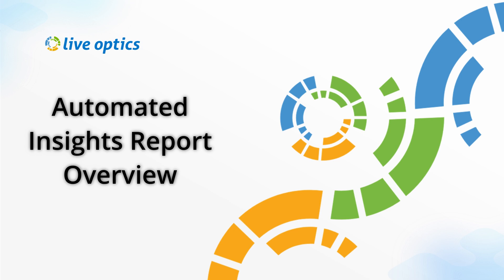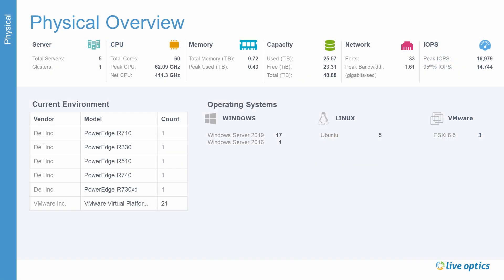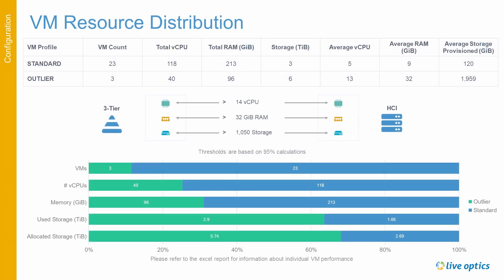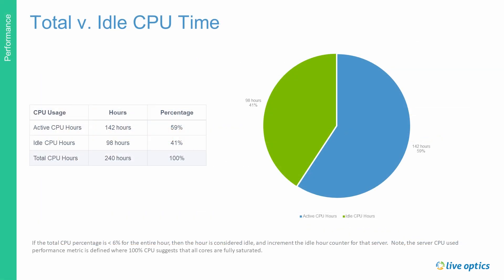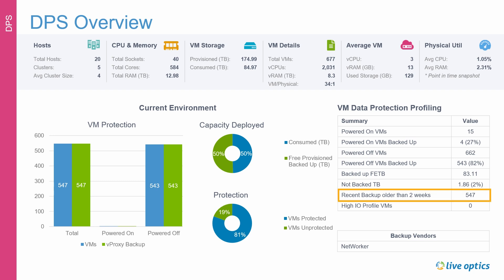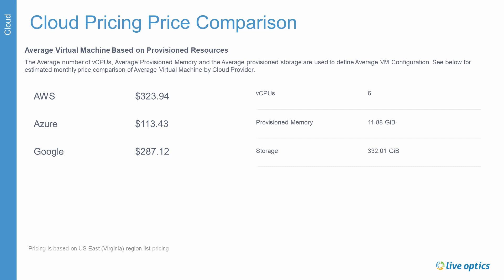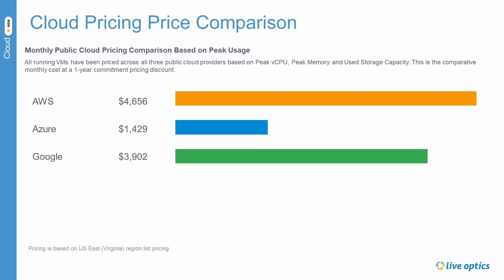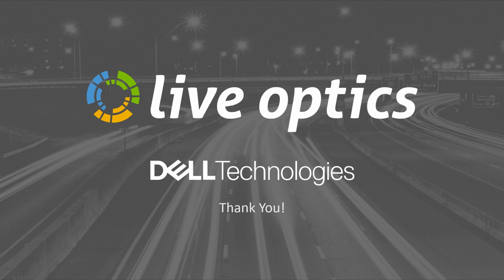What is the Automated Insights Report (AIR) from Live Optics?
In this video, we will go over the content provided in the AIR report which includes a physical and virtual overview of the infrastructure, data protection information, and cloud pricing.

Cloud Pricing Based on Peak Usage for Optical Prime (AWS, Azure, GCP)